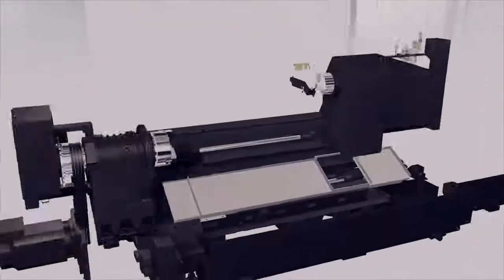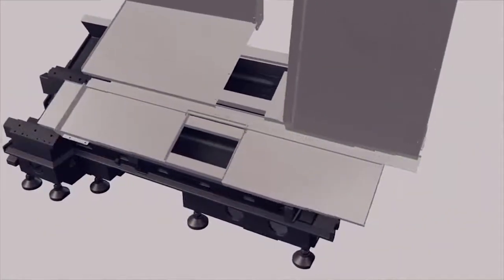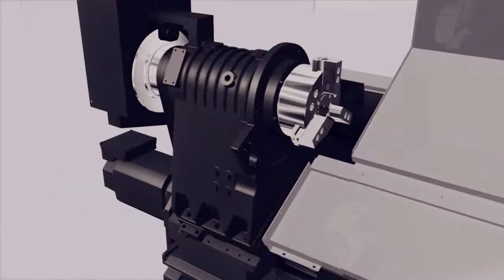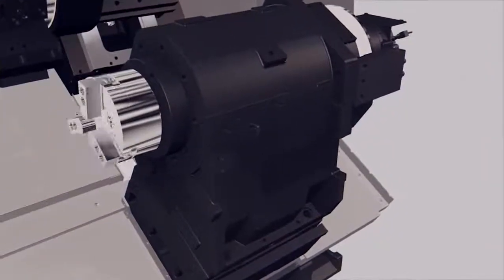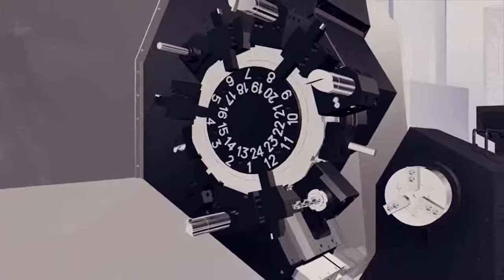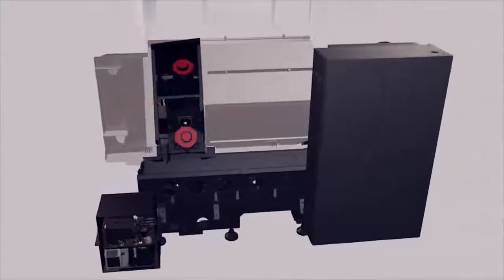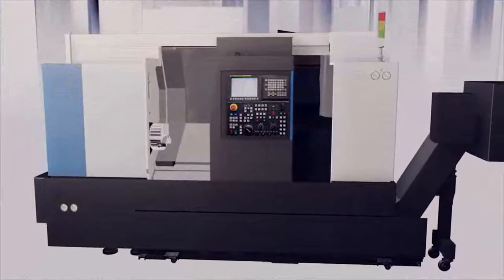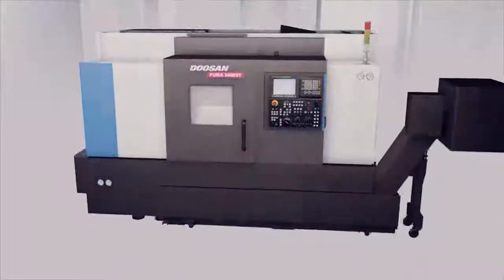DOOSAN 5:e generationens Puma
P2600-serien